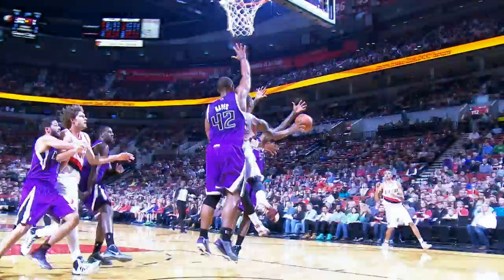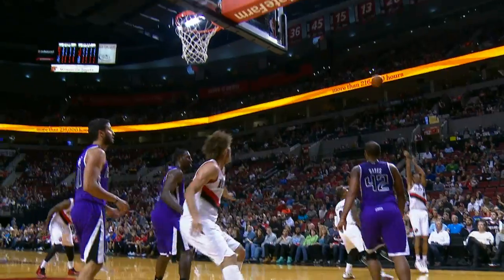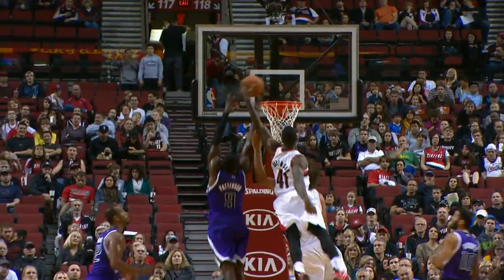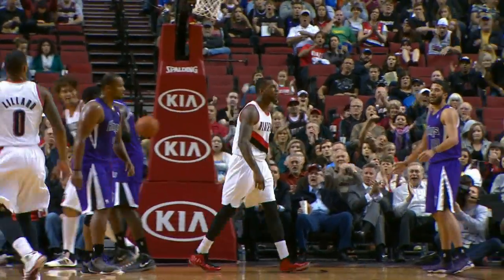Thomas Robinson's BIG Putback Jam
Thomas Robinson gets some revenge on his former team with the tip slam. for more highlights.

About the NBA:
The NBA is the premier professional basketball league in the United States and Canada. The league is truly global, with games and programming in 215 countries and territories in 47 languages, as well as rosters that currently feature 85 international players from 36 countries and territories. For the 2013-14 season, each of the league's 30 teams will play 82 regular-season games, followed by a postseason for those that qualify.

The NBA offers real time access to live regular season NBA games with a subscription to NBA LEAGUE PASS, available globally for TV, broadband, and mobile.  Real-time Stats, Scores, Highlights and more are available to fans on web and mobile with NBA Game Time.